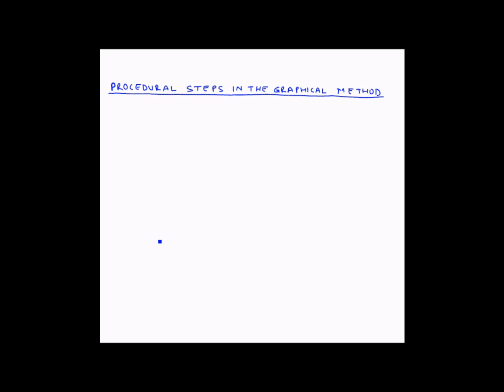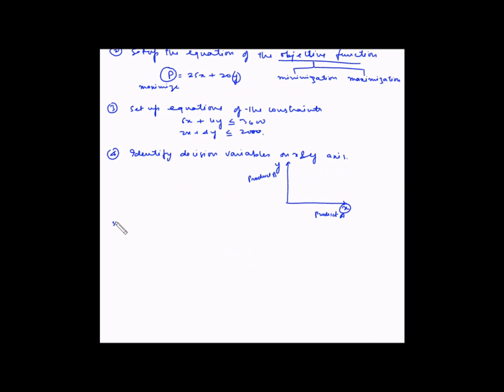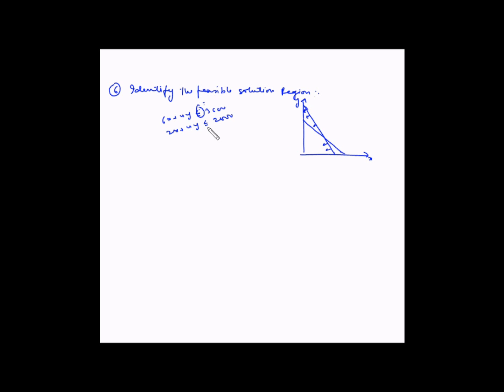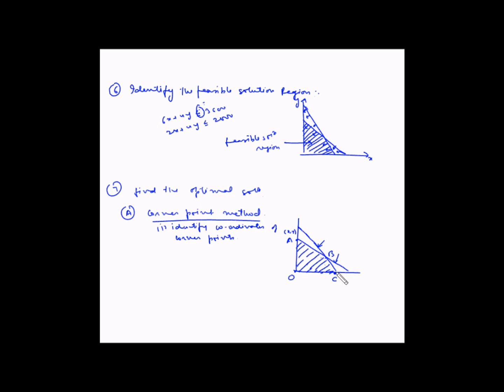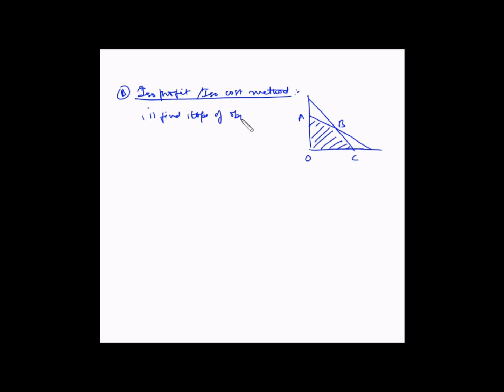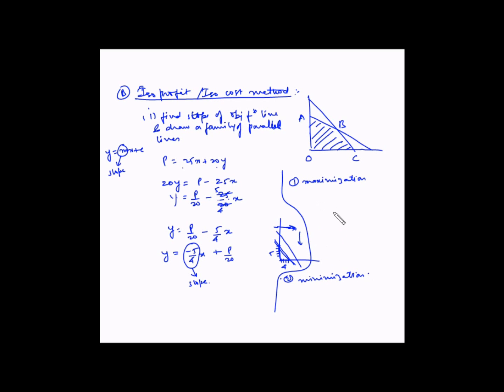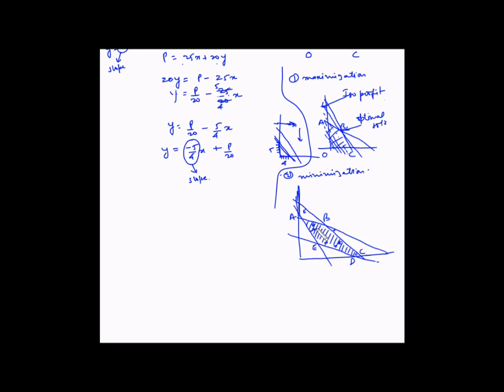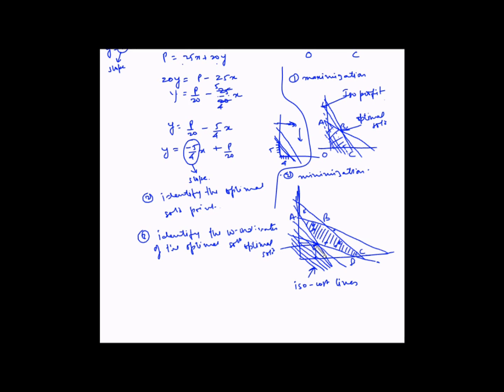Linear Programming Graphical method - Procedural Steps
In this video, you will learn the steps involved in solving a Linear Programming problem using the graphical method.